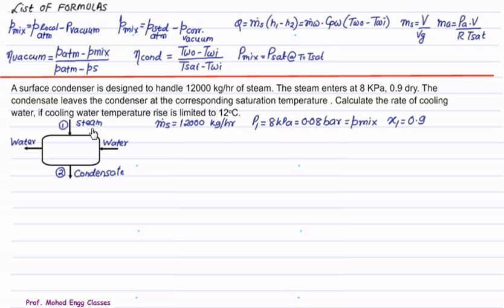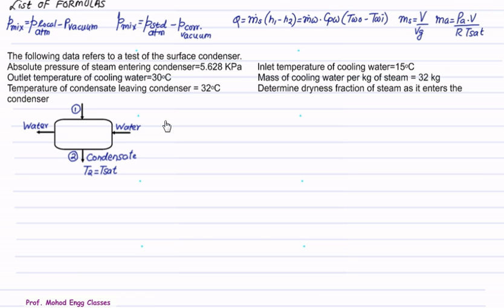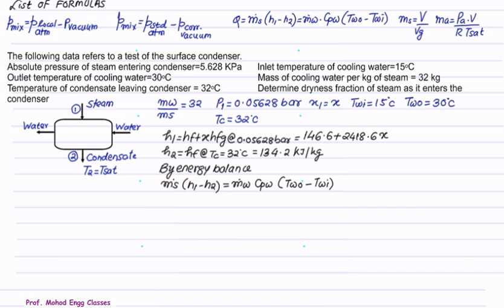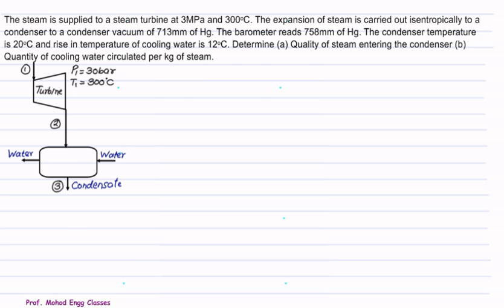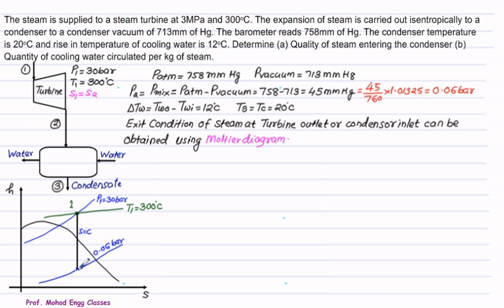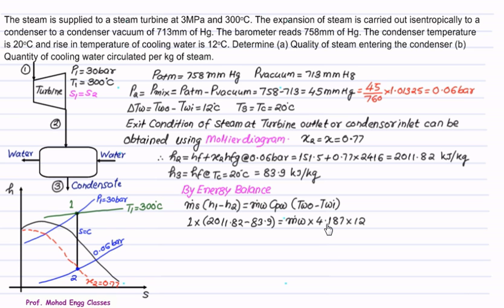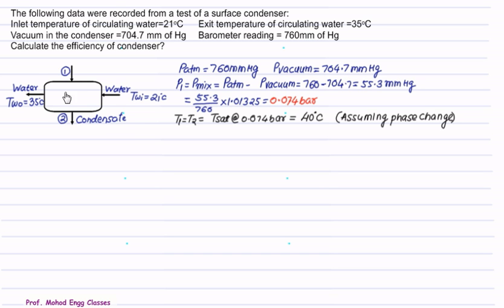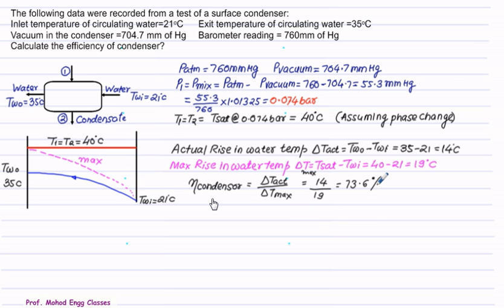02 Steam Condensor Examples so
Steam condensor,  condensor efficiency, vacuum efficiency of condensor